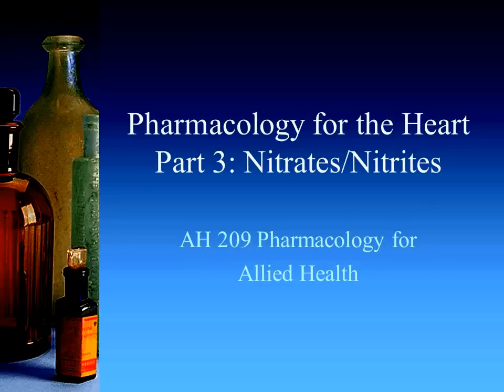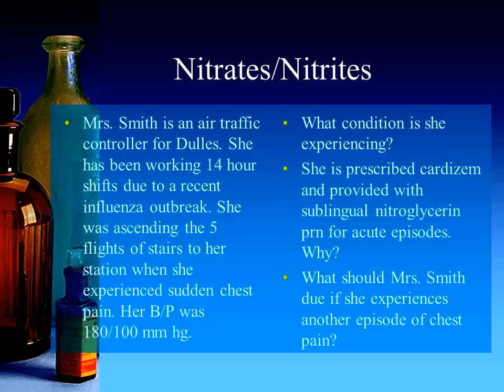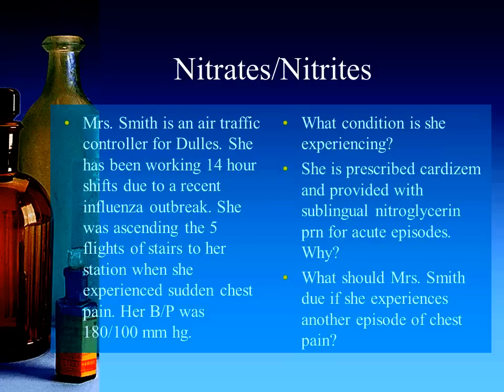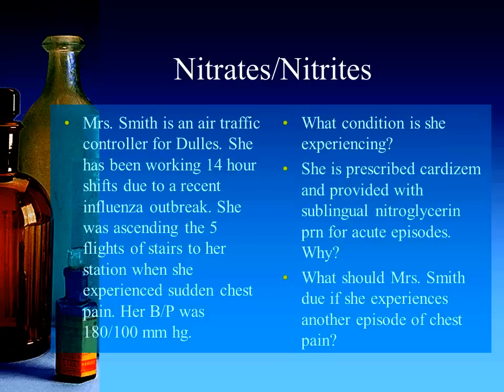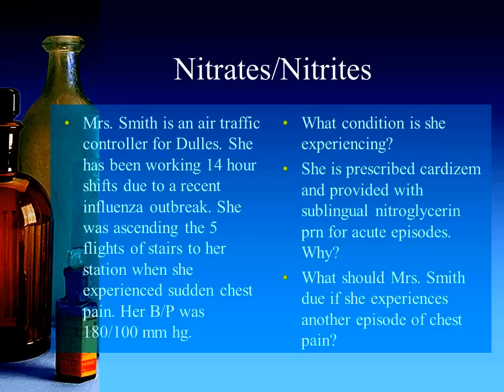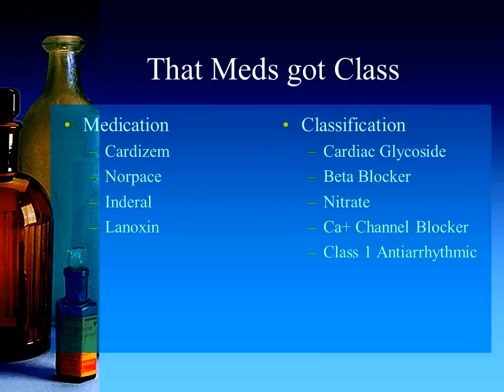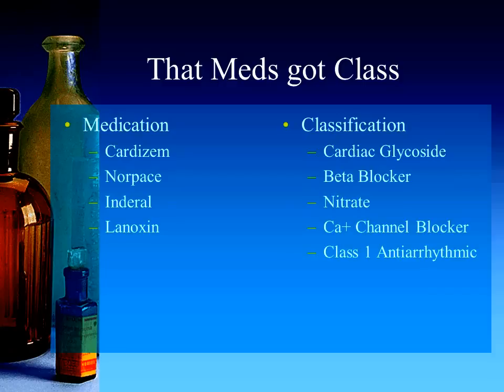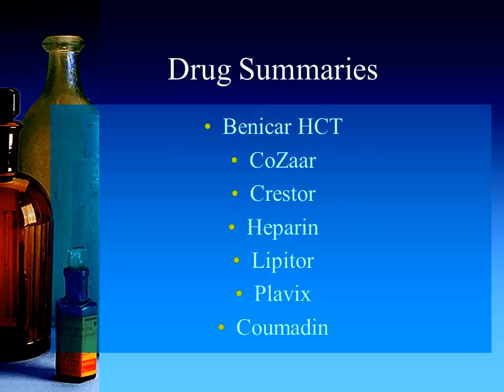Pharmacology for the Heart Part 3-Nitrates Nitrites Narrated.wmv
AH 209 Pharmacology for the Heart Lecture 3